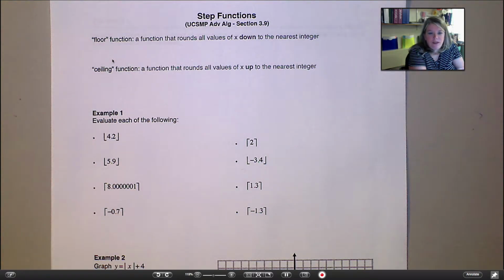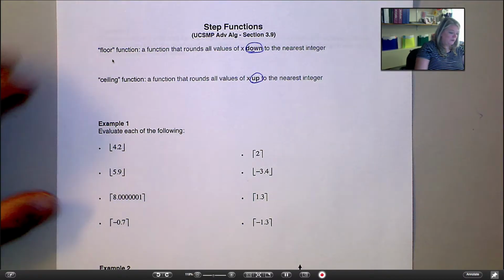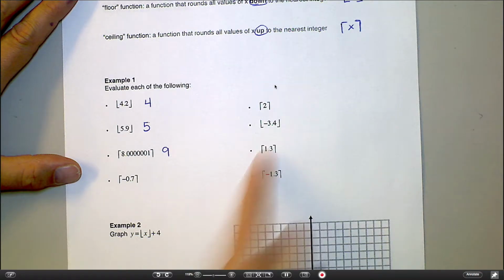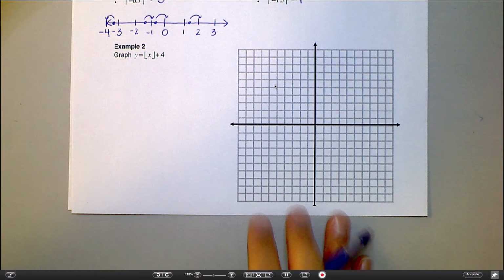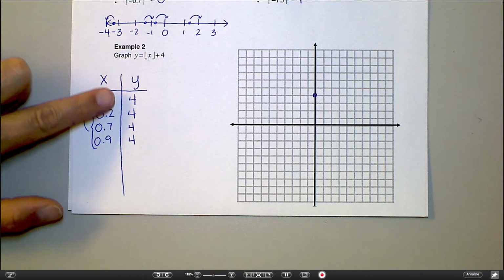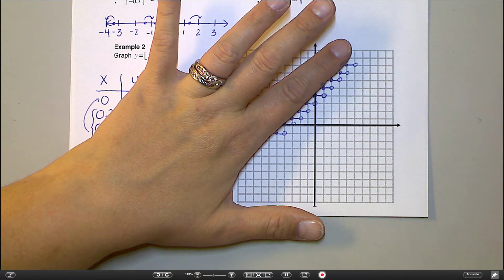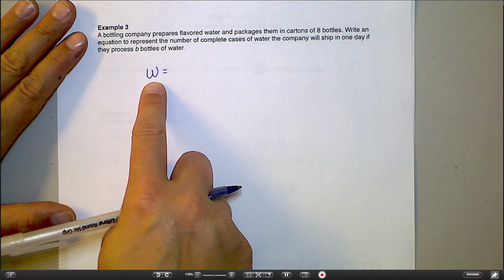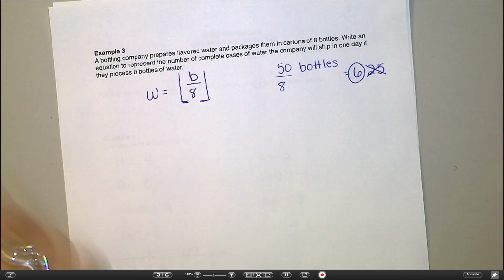Step Functions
Algebra 1A
Section 3.9